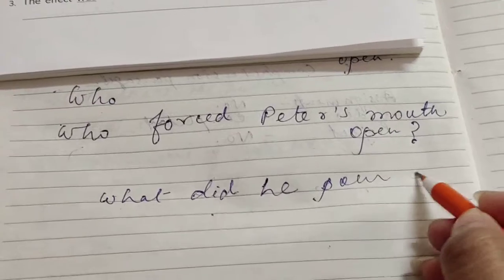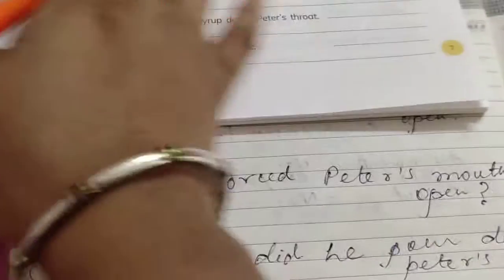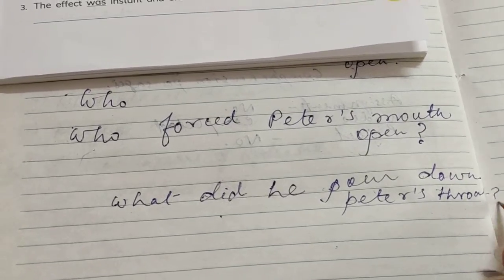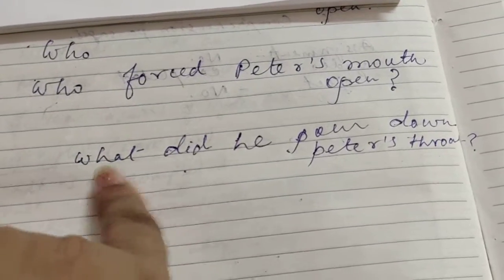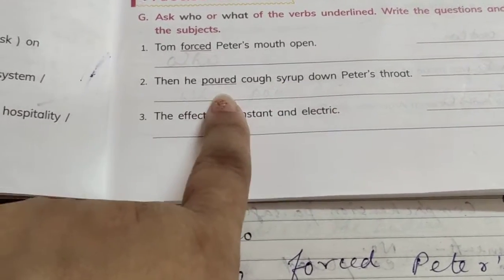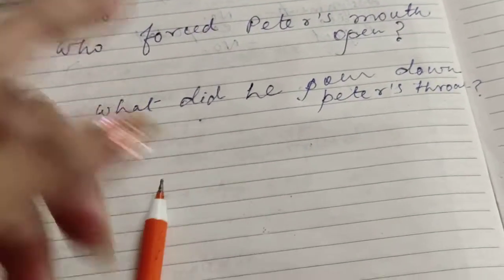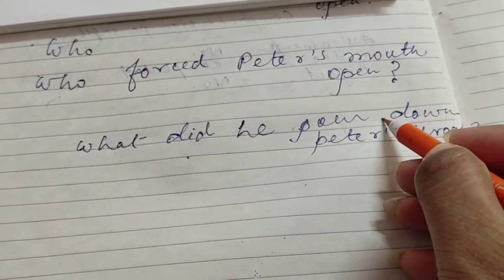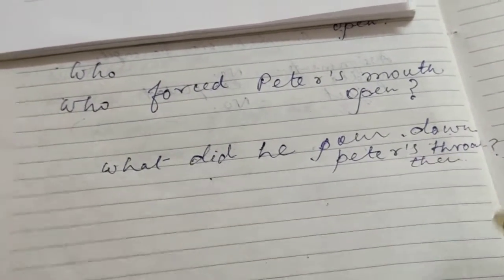Class 7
Workbook (Grammar Practice )